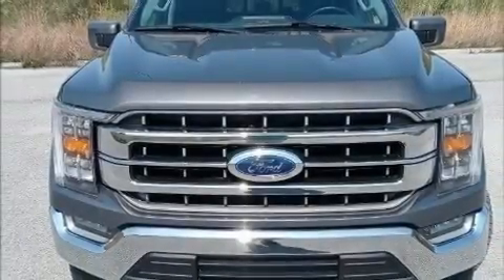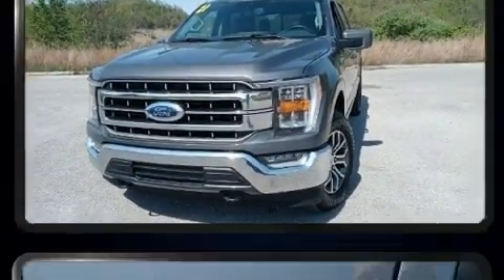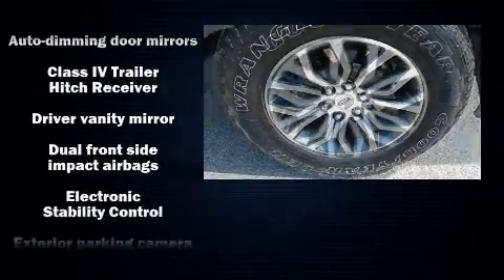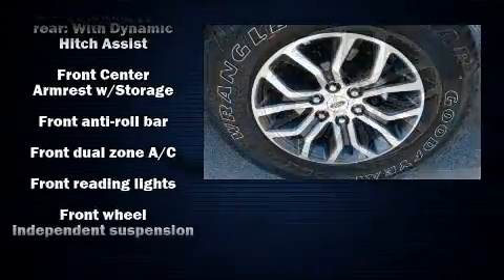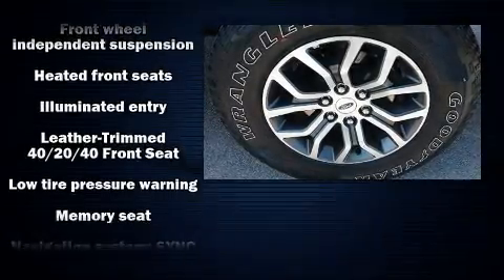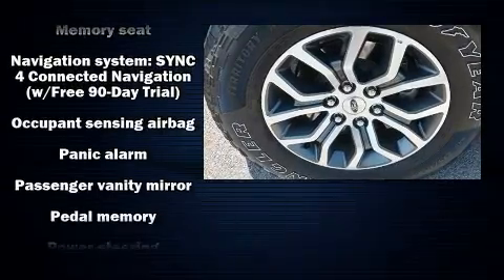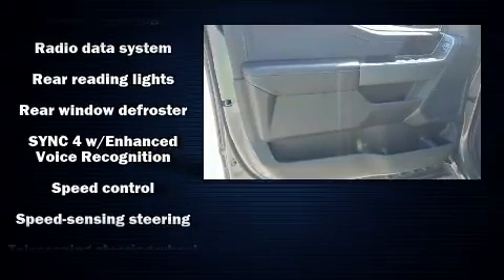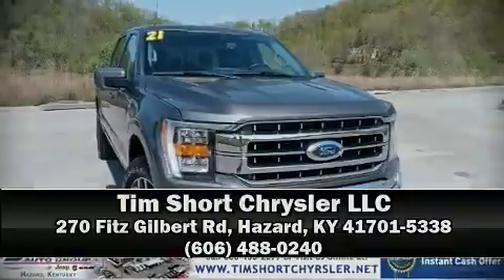2021 Ford F-150 in Hazard, KY 41701-5338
Step into the 2021 Ford F-150. With less than 20,000 miles on the odometer, you can be confident that this pre-owned vehicle will provide you reliable transportation. Smooth gearshifts are achieved thanks to the powerful 8 cylinder engine, and for added security, dynamic Stability Control supplements the drivetrain. Four wheel drive allows you to go places you've only imagined. Top features include air conditioning, delay-off headlights, variably intermittent wipers, a rear step bumper, lane departure warning, remote keyless entry, an overhead console, and 1-touch window functionality. Ford also prioritized safety and security by including: dual front impact airbags with occupant sensing airbag, front side impact airbags, traction control, brake assist, ignition disabling, an emergency communication system, and 4 wheel disc brakes with ABS. Our sales staff will help you find the vehicle that you've been searching for. We'd be happy to answer any questions that you may have. Stop in and take a test drive!